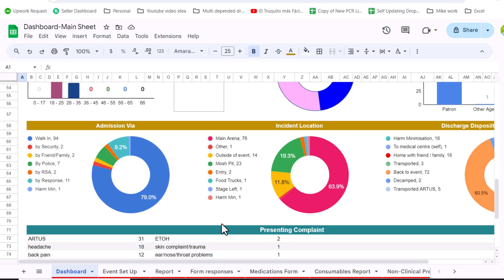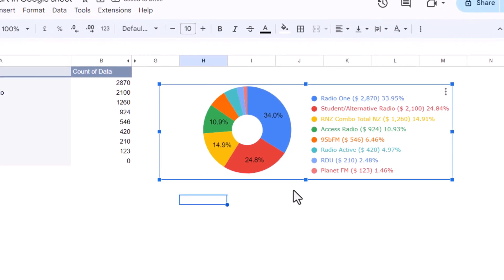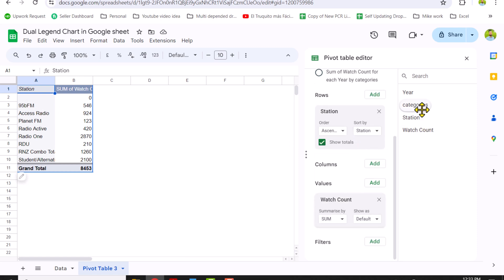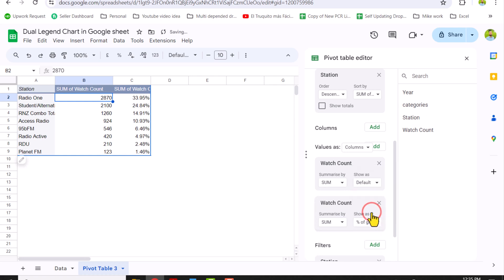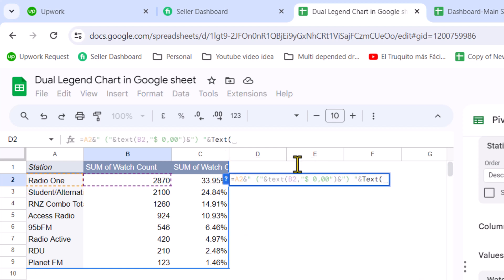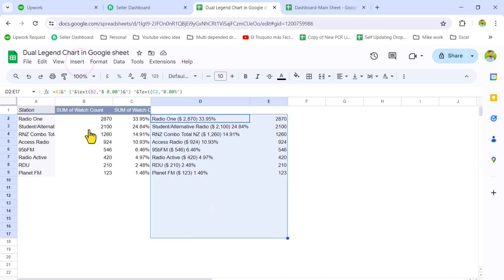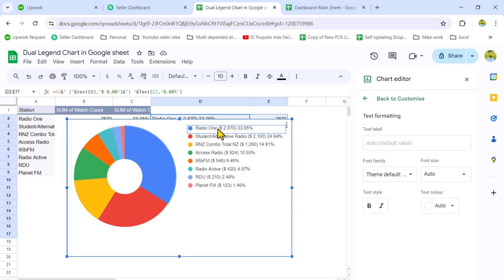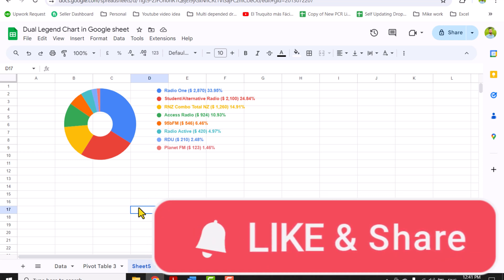Alternative Custom Legend Tips for Pie Chart Excel & Google Sheets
In this video i will explain , how to upgrade the Basic Pie chart to more interactive with dynamic legend and % value.
===CHAPTER===
0:00 Introduction to Dual Data Legend Chart
01:17 Developing Poivt Table
2:45 Writing Main formula for dynamic legend
4:15 Creating Chart